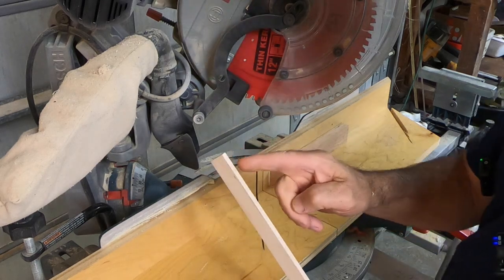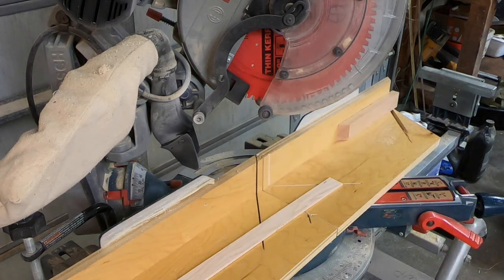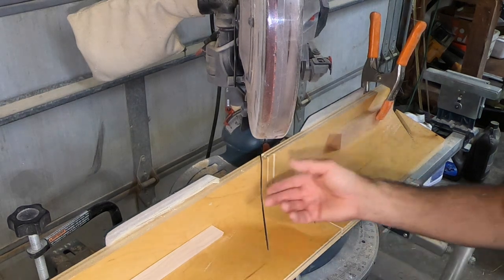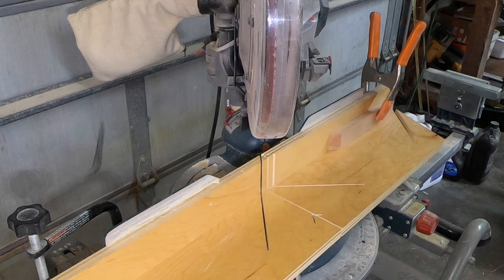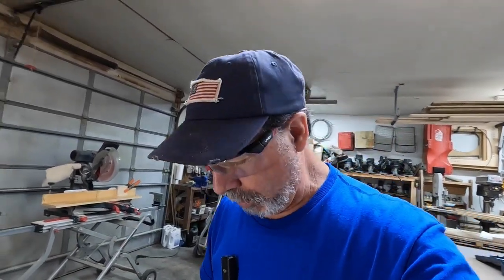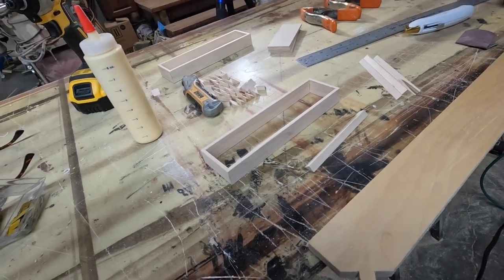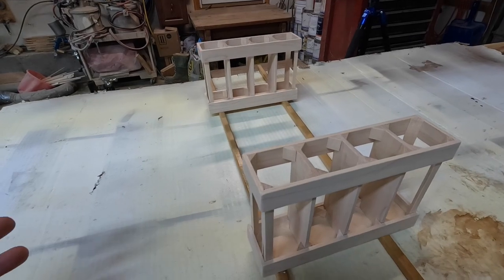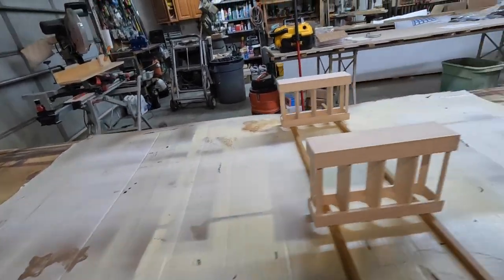Custom Oil & Vinegar rack fabrication Part 2